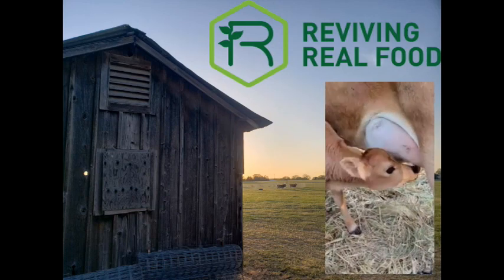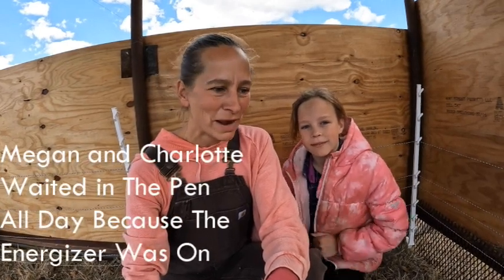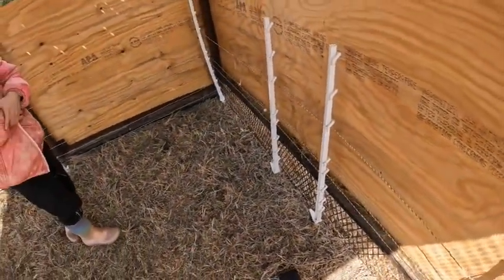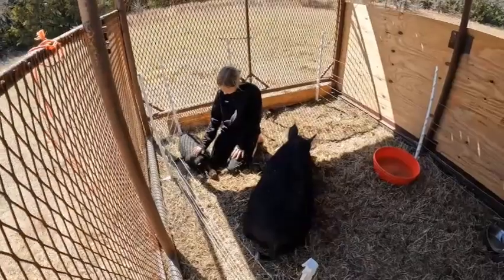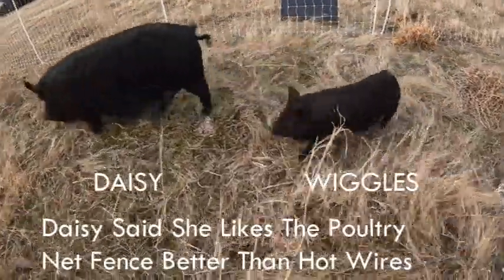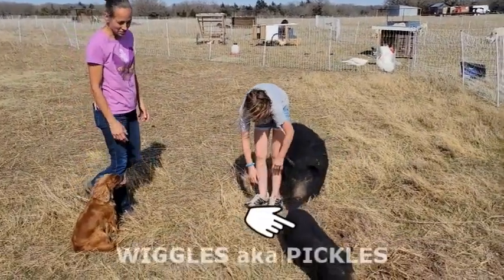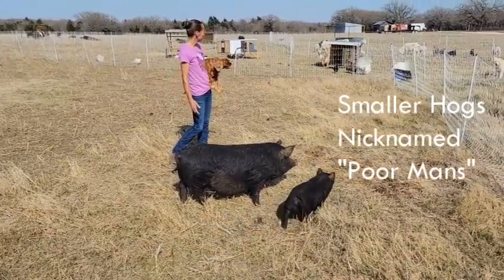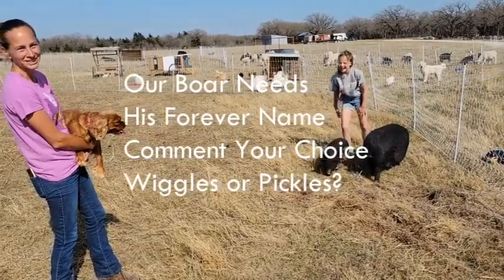Ranch Ride - Introduce the Pigs - April 2022 VOTE FOR BOAR PIG NAME IN COMMENTS!!! Episode 5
Join us on a weekly tour of the Reviving Real Food Ranch. The RANCH RIDE!

We will let you in on a bit of what goes on here on the ranch each week. You can join us for chores without ever having to lift a bale of hay.

We will introduce you to and let you know about all of our herds and flocks as we increase from the 2 acre Homestead to our current 75 acre farm in North Texas. All our animals are all natural, and grass fed. We utilize Rotational Grazing to maximize the utility and sustainability of the land.

We are raising Nigerian Dwarf Goats for milk.  If you want to produce your own milk right in your backyard, a couple of Nigerian Dwarf Goats may be just right for you

We are raising Katahdin Sheep with a couple of Katahdin/Dorper cross.  They are grass fed and pasture raised using rotational grazing practices.  We sell whole lamb delivered to the processor.  We also occasionally have breeding stock for sale.

We raise chickens of many breeds, White Midget Turkeys, and Guinea Fowl are all found on our farm.  We sell chicken, eggs, and turkey.  Guinea fowl may be available at times.

The pigs are American Guinea Hogs. A smaller framed hog that takes a bit longer to fill out. They fit well with our smaller framed, homesteading, family animals.

Our goal is to be sustainable and healthy. We want to promote healthy eating and introduce people to a method of raising food in harmony with life. We hope you all can take away some of the things we do to improve your life by purchasing from us or by utilizing some of the skills we can help you learn.

From our family to yours, cheers!